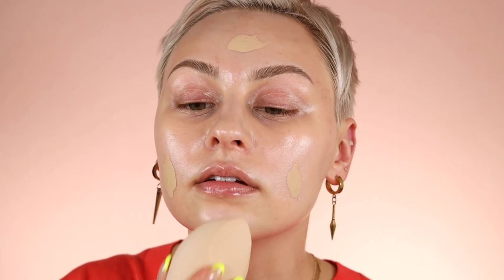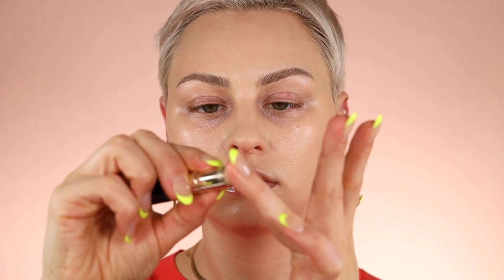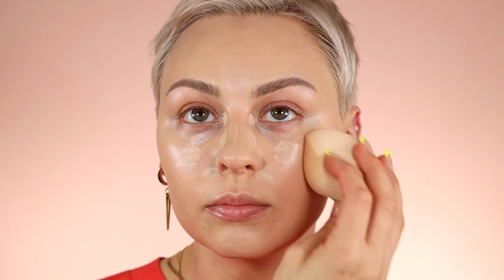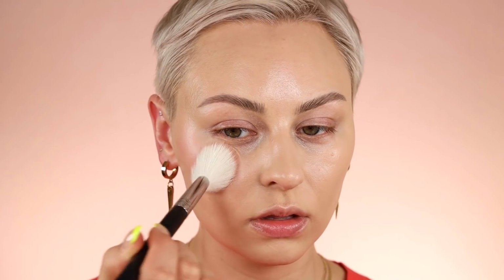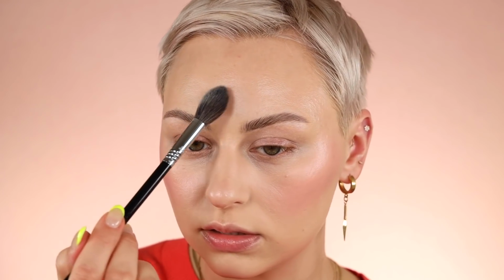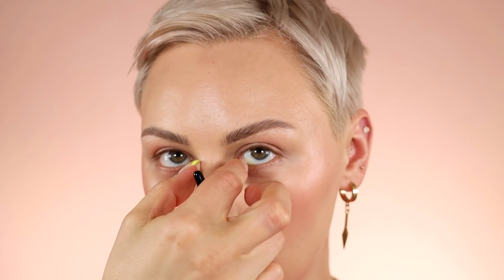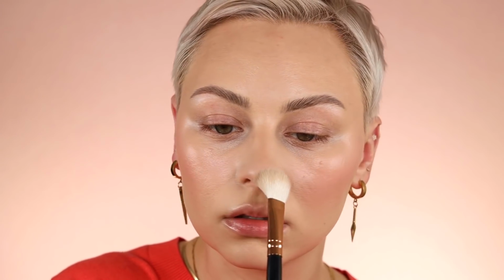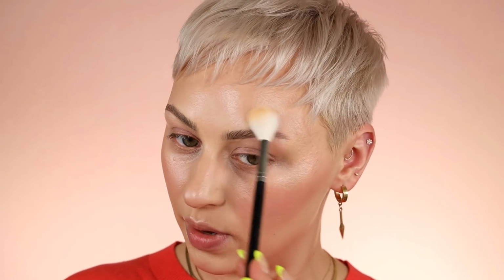You asked for my base and you shall receive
Alright peeps, I hope you enjoy me new base tutorial! I appreciate all the kind words but remember, the way your skin looks without makeup has a huge effect! But hopefully if you're looking for some new products or techniques I can help you out there 😘